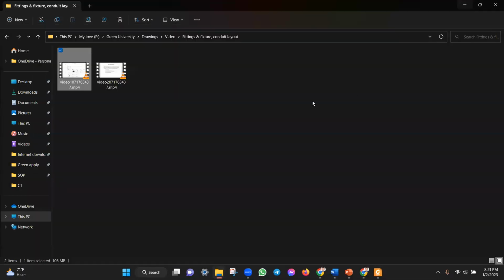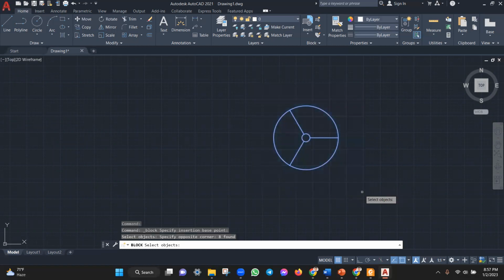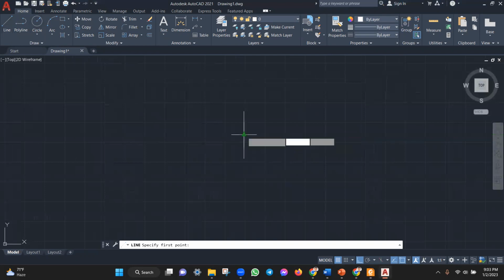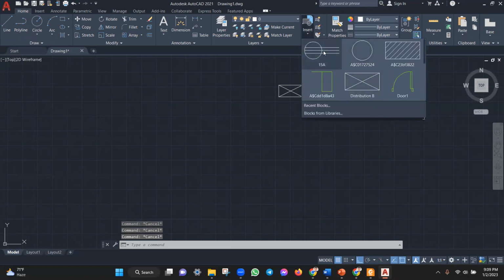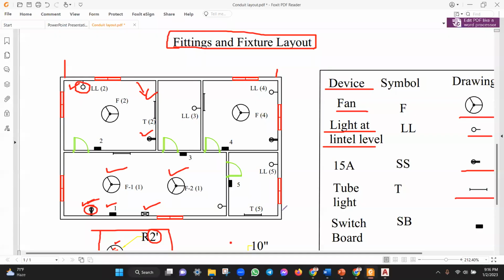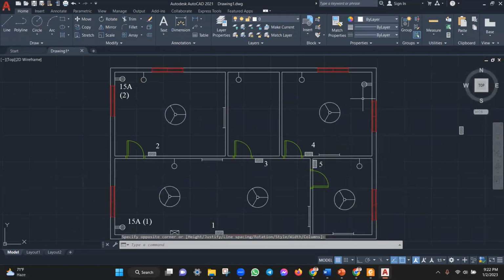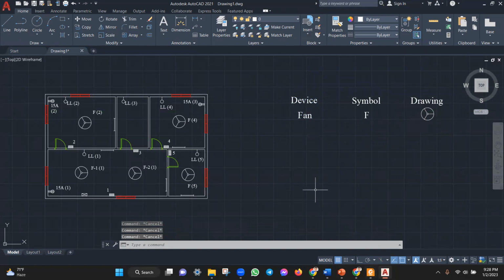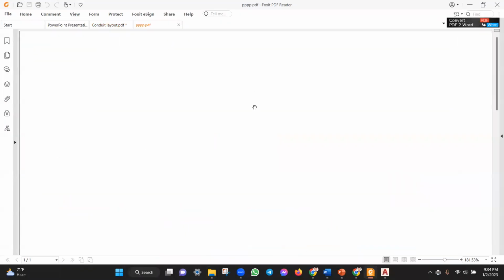Fittings and fixture layout